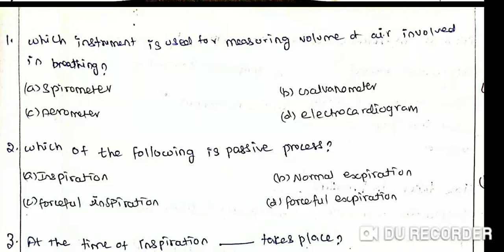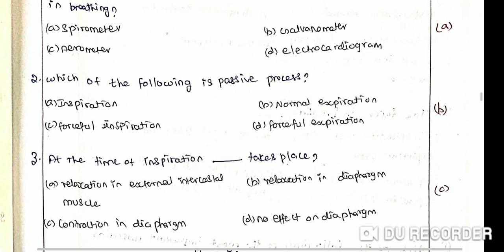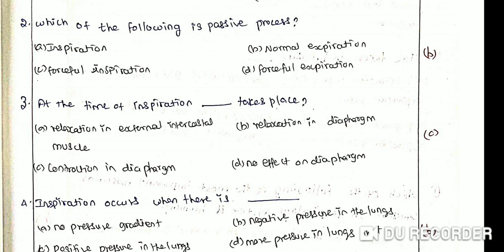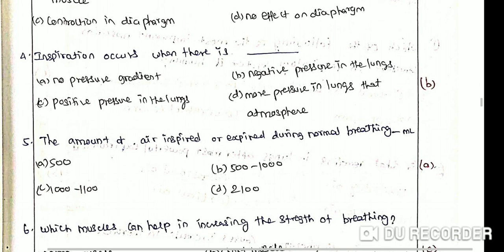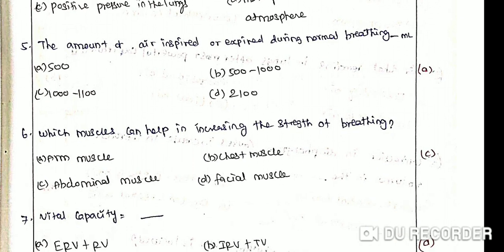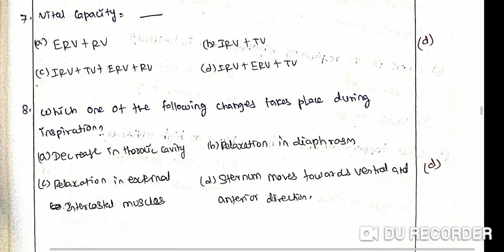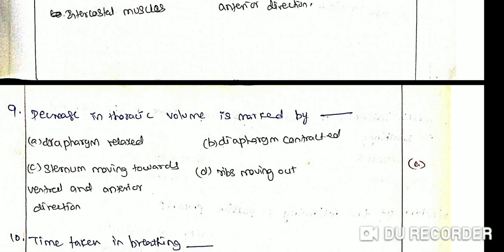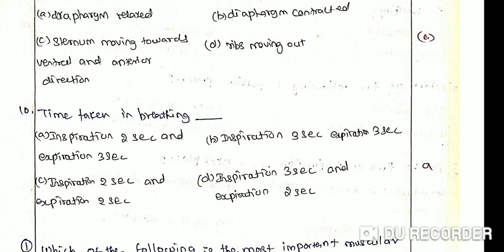Respiratory system system MCQ 4 Neetbiology LK NEET BIOLOGY COACHING CENTRE breathing respiratory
Functions of the Respiratory System

The functions of the respiratory system are:

Oxygen supplier. The job of the respiratory system is to keep the body constantly supplied with oxygen.

Elimination. Elimination of carbon dioxide.

Gas exchange. The respiratory system organs oversee the gas exchanges that occur between the blood and the external environment.

Passageway. Passageways that allow air to reach the lungs.

Humidifier. Purify, humidify, and warm incoming air.

Anatomy of the Respiratory System

The organs of the respiratory system include the nose, pharynx, larynx, trachea, bronchi, and their smaller branches, and the lungs, which contain the alveoli.

The Nose

The nose is the only externally visible part of the respiratory system

Menu

HOME » NOTES » ANATOMY & PHYSIOLOGY » RESPIRATORY SYSTEM ANATOMY AND PHYSIOLOGY

Respiratory System Anatomy and Physiology

UPDATED ON MARCH 17, 2023

BY MARIANNE BELLEZA, R.N.

The trillions of cells in the body require an abundant and continuous supply of oxygen to carry out their vital functions. We cannot “do without oxygen” for even a little while, as we can without food or water.

The Nose

Pharynx

Larynx

Trachea

Main Bronchi

Lungs

The Respiratory Membrane

Physiology of the Respiratory System

Respiration

Mechanics of Breathing

Respiratory Volumes and Capacities

Respiratory Sounds

External Respiration, Gas Transport, and Internal Respiration

Control of Respiration

Practice Quiz: Respiratory System Anatomy and Physiology

The Nose

Nostrils. During breathing, air enters the nose by passing through the nostrils, or nares.

Nasal cavity. The interior of the nose consists of the nasal cavity, divided by a midline nasal septum.

Olfactory receptors. The olfactory receptors for the sense of smell are located in the mucosa in the slitlike superior part of the nasal cavity, just beneath the ethmoid bone.

Respiratory mucosa. The rest of the mucosal lining, the nasal cavity called the respiratory mucosa, rests on a rich network of thin-walled veins that warms the air as it flows past.

Mucus. In addition, the sticky mucus produced by the mucosa’s glands moistens the air and traps incoming bacteria and other foreign debris, and lysozyme enzymes in the mucus destroy bacteria chemically.

Ciliated cells. The ciliated cells of the nasal mucosa create a gentle current that moves the sheet of contaminated mucus posteriorly toward the throat, where it is swallowed and digested by stomach juices.

Conchae. The lateral walls of the nasal cavity are uneven owing to three mucosa-covered projections, or lobes called conchae, which greatly increase the surface area of the mucosa exposed to the air, and also increase the air turbulence in the nasal cavity.

Palate. The nasal cavity is separated from the oral cavity below by a partition, the palate; anteriorly, where the palate is supported by bone, is the hard palate; the unsupported posterior part is the soft palate.

Paranasal sinuses. The nasal cavity is surrounded by a ring of paranasal sinuses located in the frontal, sphenoid, ethmoid, and maxillary bones; theses sinuses lighten the skull, and they act as a resonance chamber for speech.

Size. The pharynx is a muscular passageway about 13 cm (5 inches) long that vaguely resembles a short length of red garden hose.

Function. Commonly called the throat, the pharynx serves as a common passageway for food and air.

Portions of the pharynx. Air enters the superior portion, the nasopharynx, from the nasal cavity and then descends through the oropharynx and laryngopharynx to enter the larynx below.

Pharyngotympanic tube. The pharyngotympanic tubes, which drain the middle ear open into the nasopharynx.

Larynx

The larynx or voice box routes air and food into the proper channels and plays a role in speech.

Structure. Located inferior to the pharynx, it is formed by eight rigid hyaline cartilages and a spoon-shaped flap of elastic cartilage, the epiglottis.

Thyroid cartilage. The largest of the hyaline cartilages is the shield-shaped thyroid cartilage, which protrudes anteriorly and is commonly called Adam’s apple.

Epiglottis. Sometimes